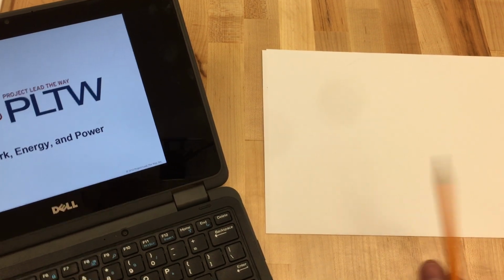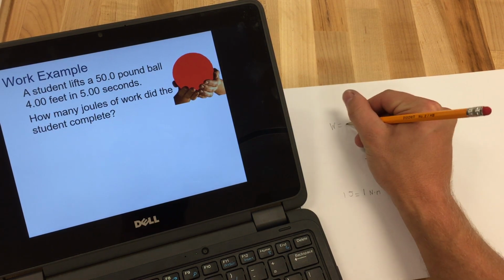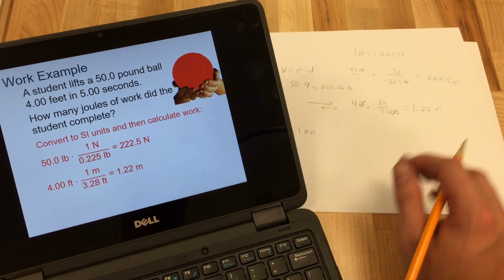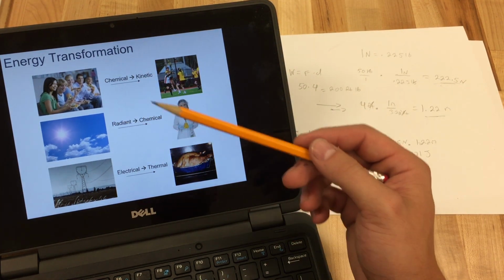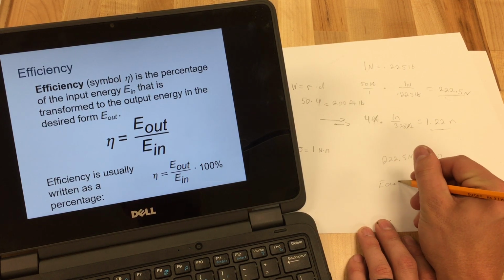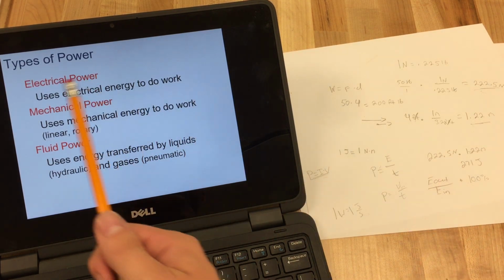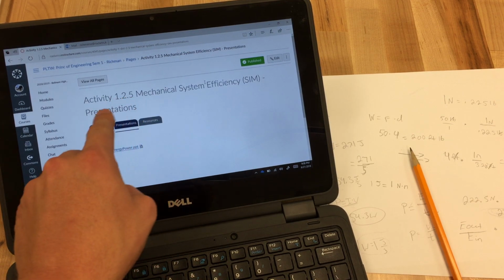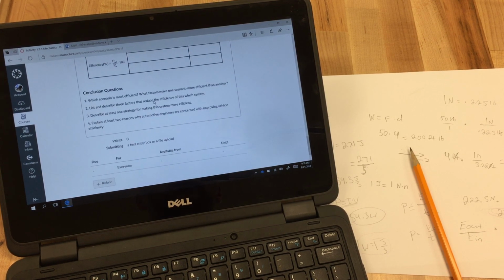1.2.5 Work Energy and Power